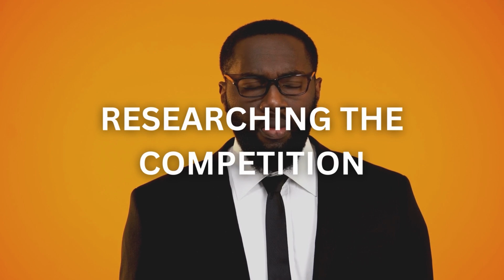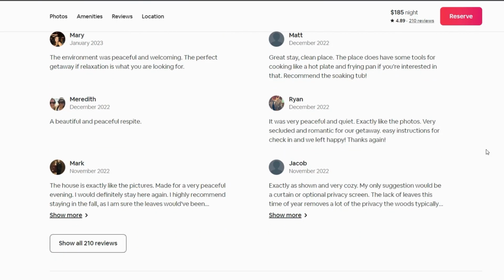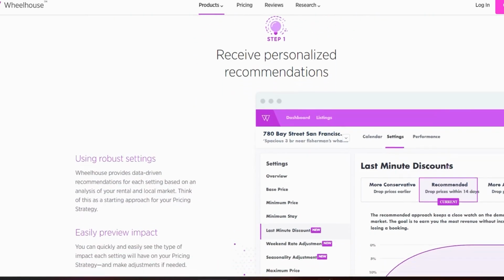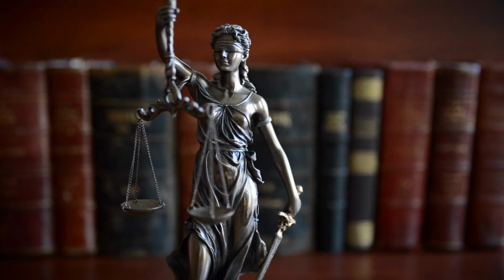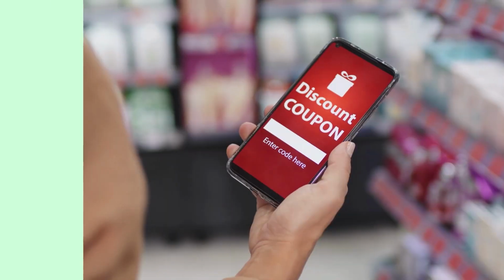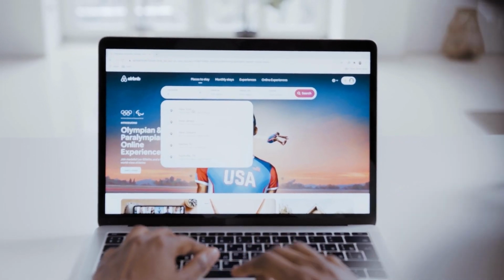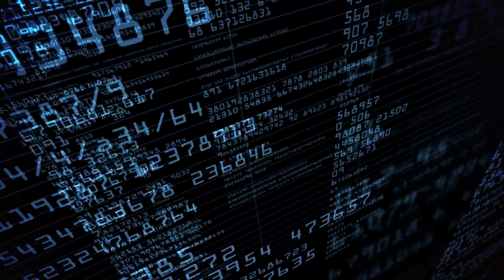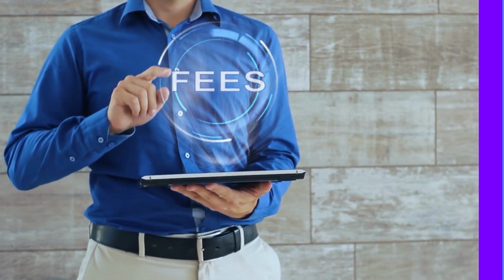Strategies For Pricing Your Airbnb Rental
In this video, we will show you how to price your Airbnb rental to maximize revenue and attract guests. From researching the competition and adjusting prices for peak travel times, to offering discounts and using dynamic pricing tools, these strategies will help you make the most out of your rental. Whether you're a new or experienced host, these tips will give you the tools you need to succeed. Don't miss out, watch now!